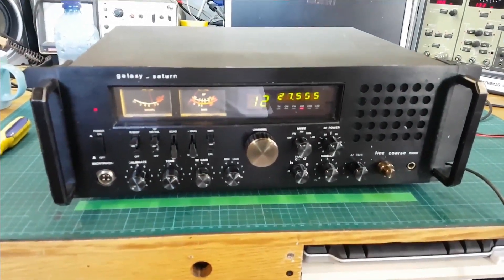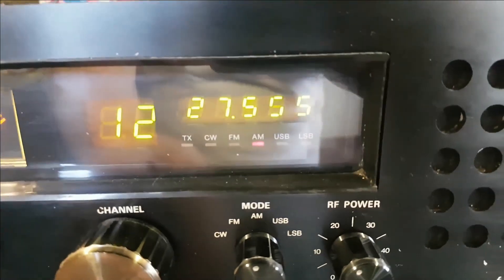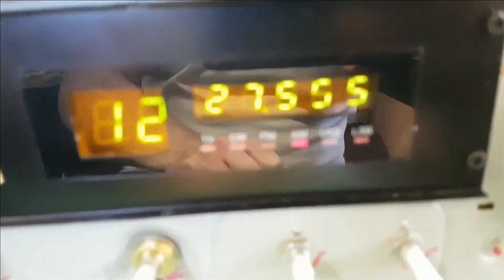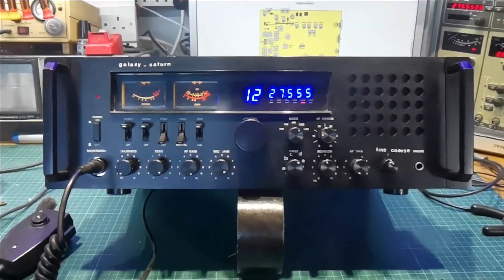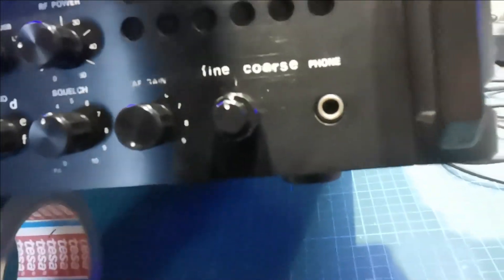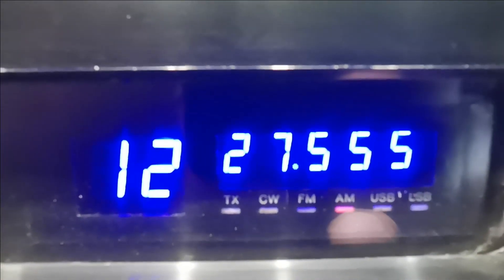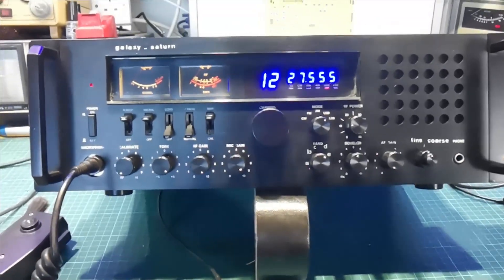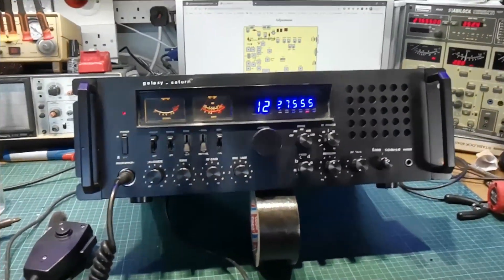TIM'S GALAXY SATURN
From Minger to Minter...